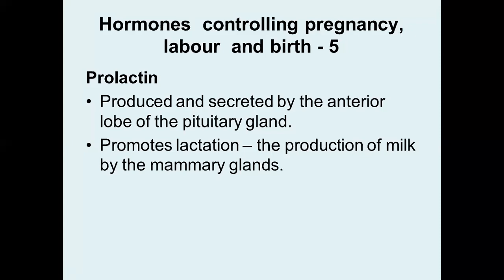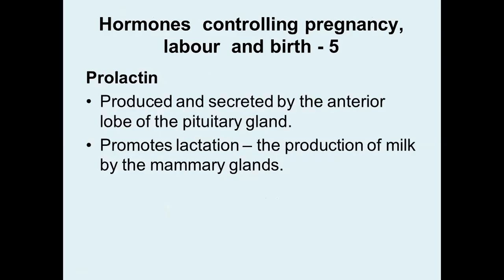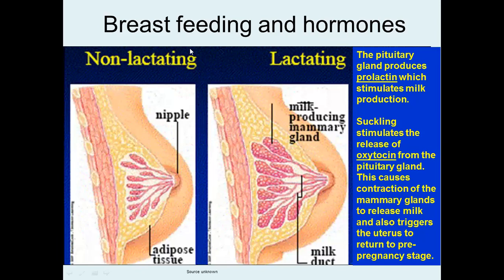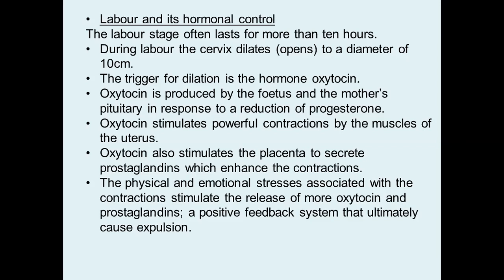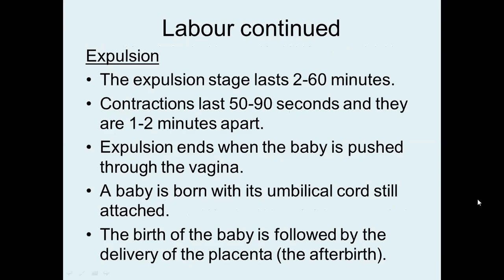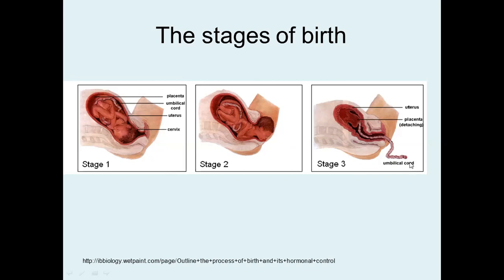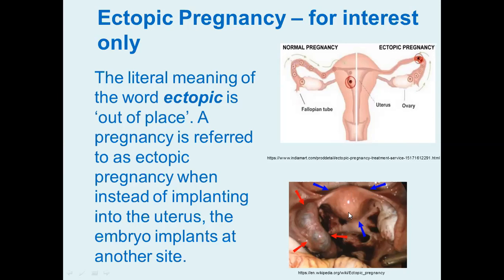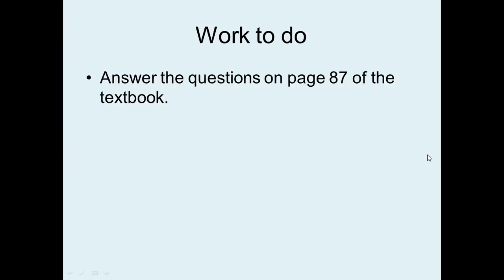2020 gr 12 Human reproduction to the end of birth